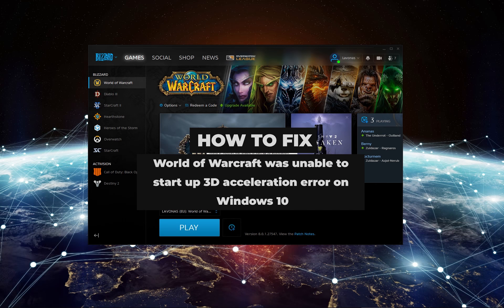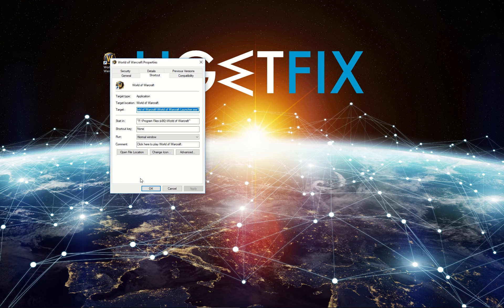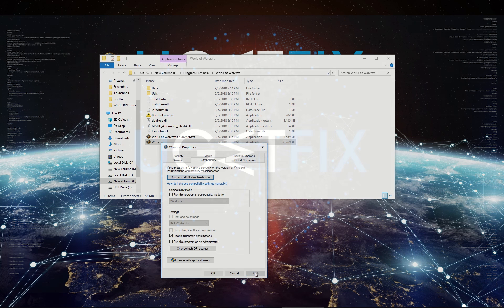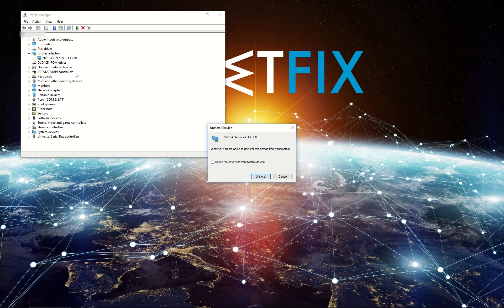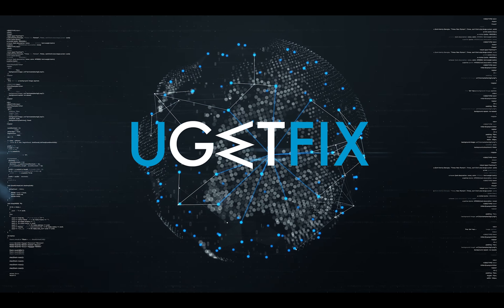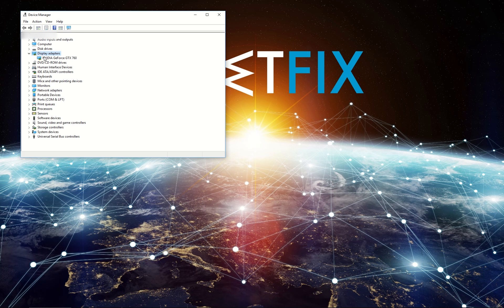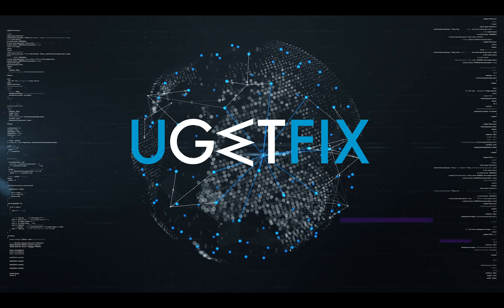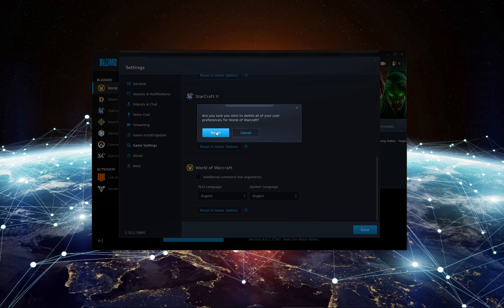How to fix World of Warcraft was unable to start up 3D acceleration error on Windows 10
World of Warcraft was unable to start up 3D acceleration error is related not only to this game alone. You can find a detailed fixing tutorial

World of Warcraft was unable to start up 3D acceleration error also appears while users run other games. There are multiple reasons why this problem shows up. In this video we deal with them in a successful manner.

Method 1 - 00:13
Method 2 - 00:39
Method 3 - 01:15
Method 4 - 01:39